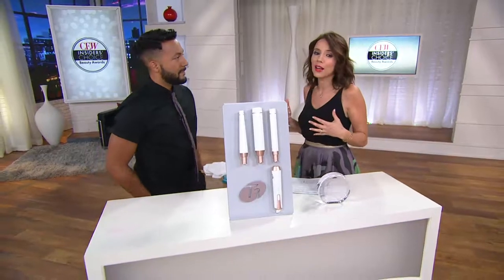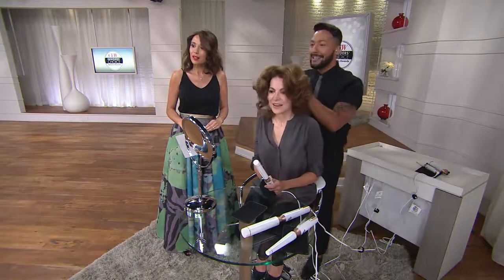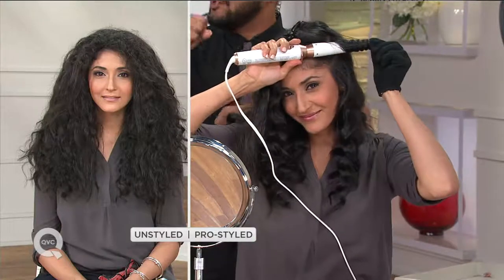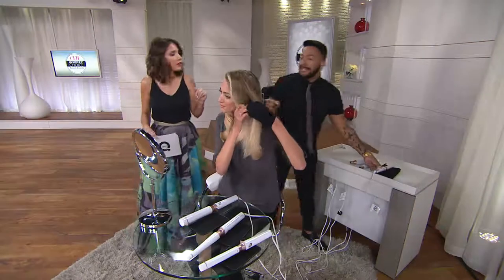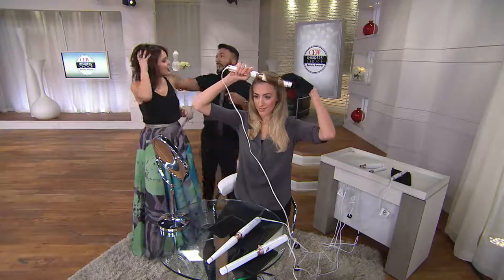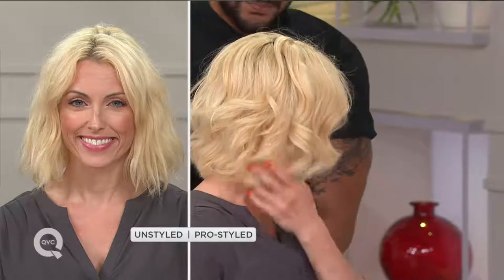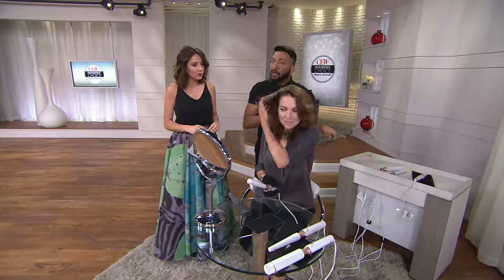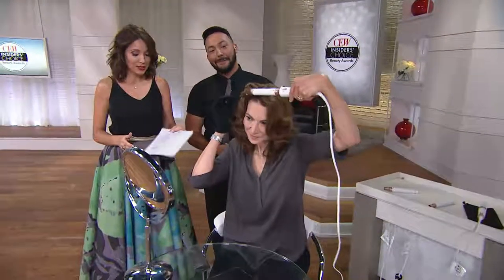T3 Whirl Trio Interchangeable Styling Wand with Sandra Bennett